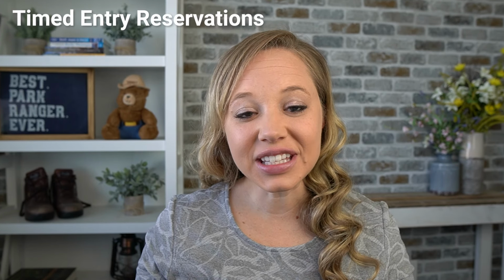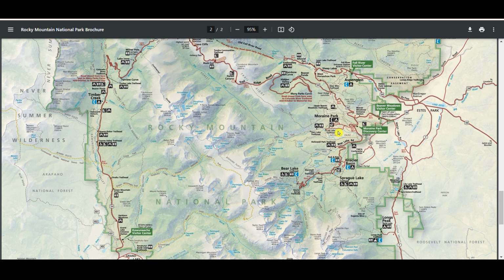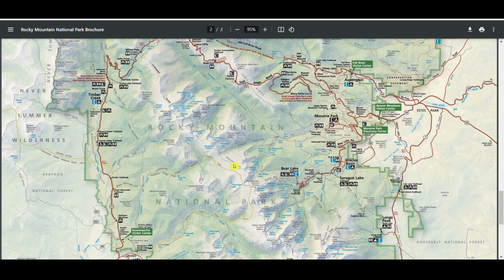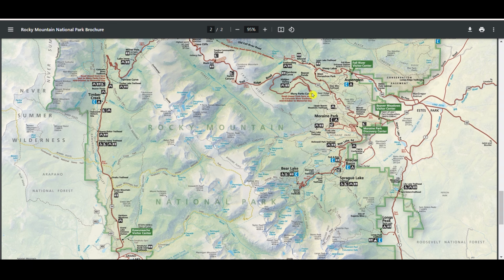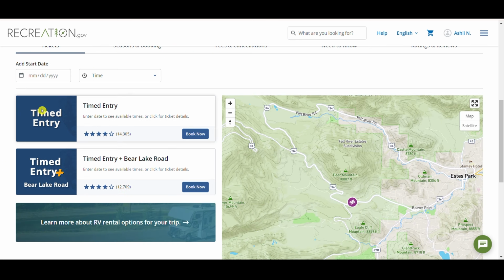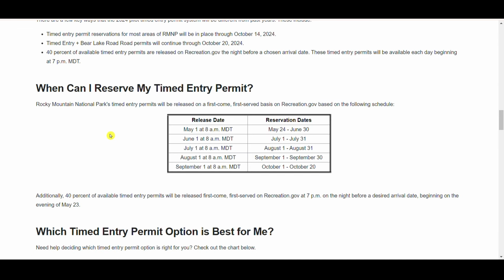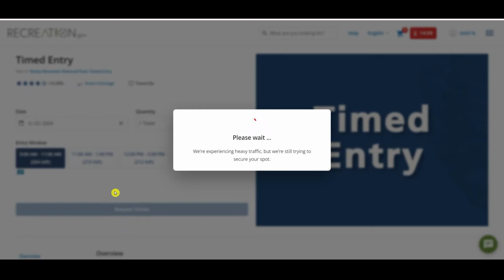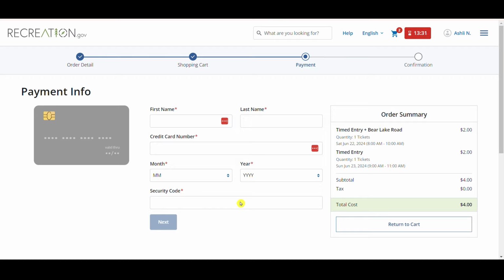Entrance Reservations for Rocky Mountain National Park 2024 | How to Get One!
Rocky Mountain National Park is requiring entrance reservations in 2024, so let's discuss what you need for your upcoming vacation.

Rocky Mountain National Park is requiring timed entry reservations from May 24th to October 20th. You'll need one of these entrance reservations to enter any part of Rocky, including the side roads!

In this video, I'll walk you through everything you need to know to get your entrance reservations for Rocky Mountain National Park. You can even watch the live process as I book a reservation in real-time using Recreation.gov.

Timestamps:
00:00 Introduction to Rocky Mountain National Park Timed Entry Reservations
01:06 About Timed Entry Reservations
02:36 Two Reservation Types
02:43 Timed Entry Reservation
04:06 Timed Entry Plus Reservation - Bear Lake
06:24 The Parking Issue
06:50 Rocky Mountain Itinerary
07:31 When You Don’t Need a Reservation
07:42 Entering the Park Outside of the Reservation Window
08:00 Camping Within the Park
10:10 The Hiker Shuttle
10:37 Reservation Walk-Through
19:21 Last-Minute Reservations